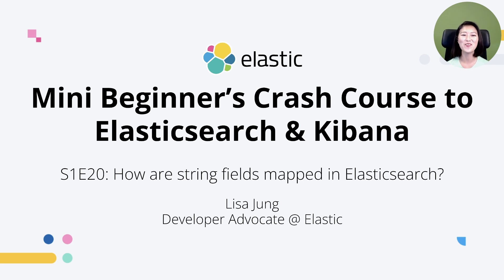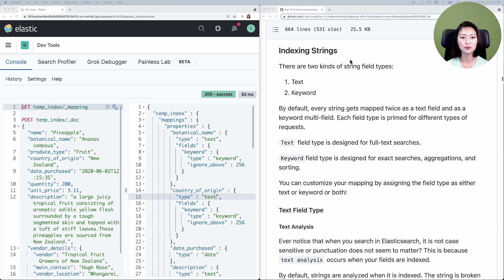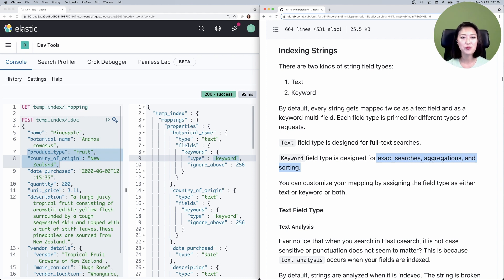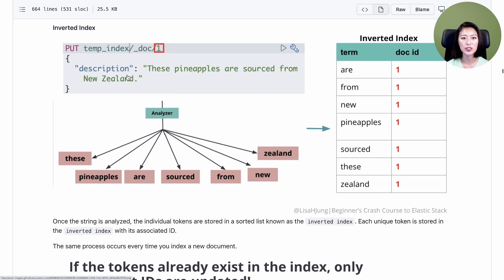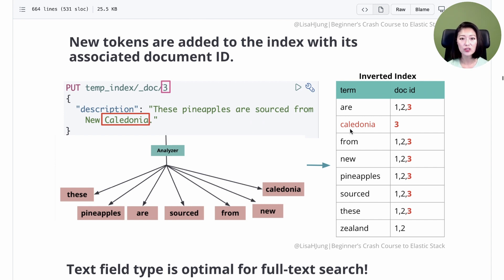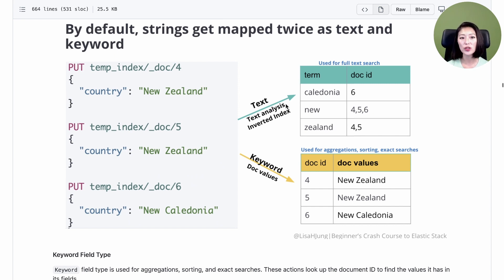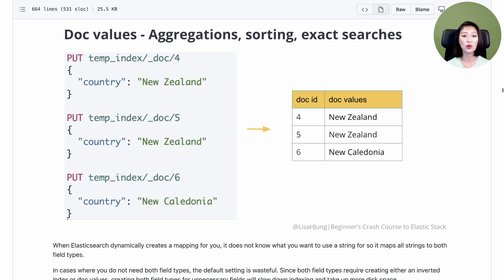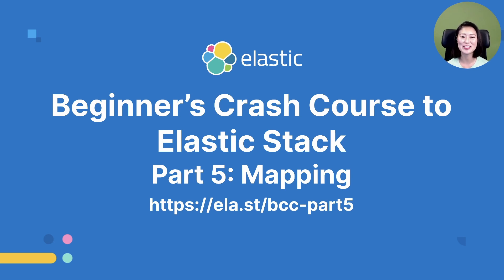How are string fields mapped in Elasticsearch? - S1E20: Mini Beginner's Crash Course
This is episode 20 of the Mini Beginner’s Crash Course to Elasticsearch and Kibana.

Mini Beginner’s Crash Course is a series of short videos for developers with little to no experience with Elasticsearch and Kibana or those who could use a refresher.

Join Elastic Developer Advocate Lisa Jung(@lisahjung) to learn about how the string fields are mapped in Elasticsearch. In other words, how Elasticsearch assigns field types to string fields and what these string field types are used for.

By the end of this workshop, you will be able to explain what a mapping is and define your own mapping to make indexing and searching more efficient.

Questions?